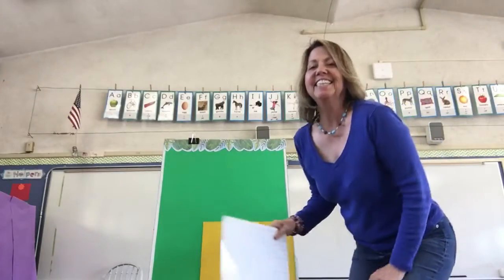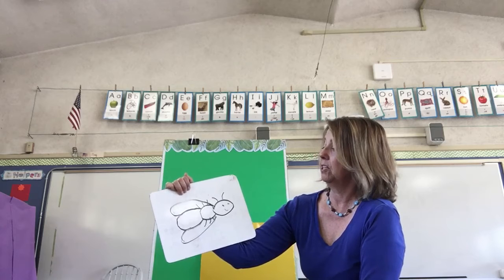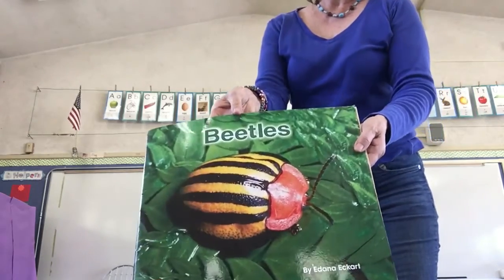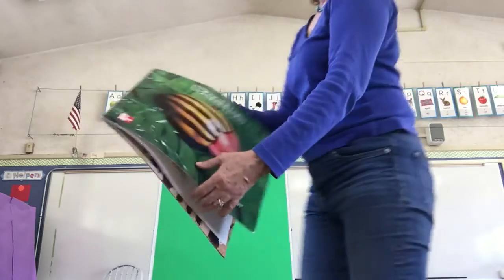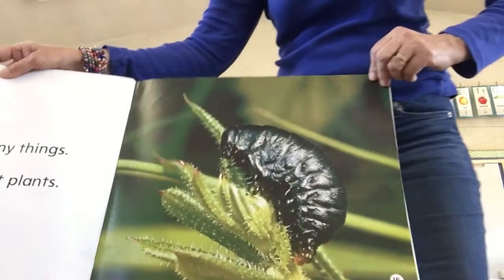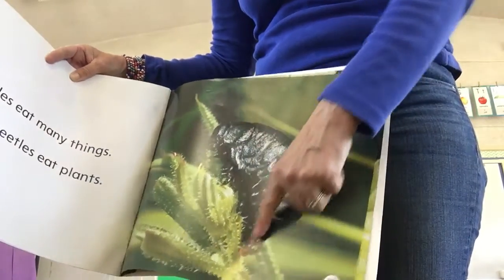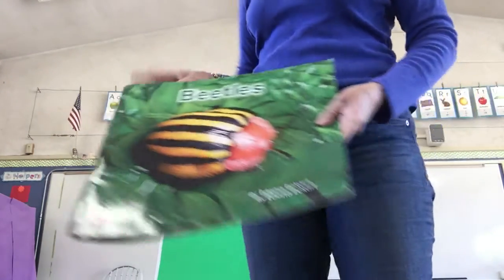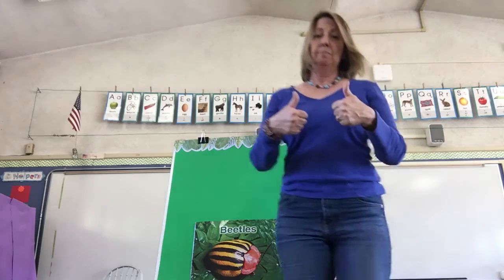Mrs. Morgan Reads a Beetle Book